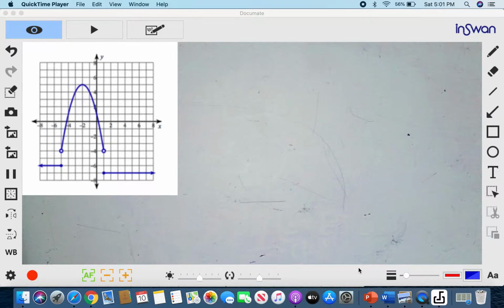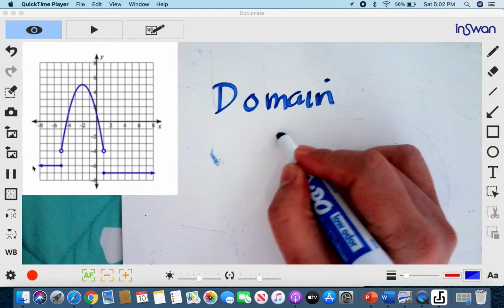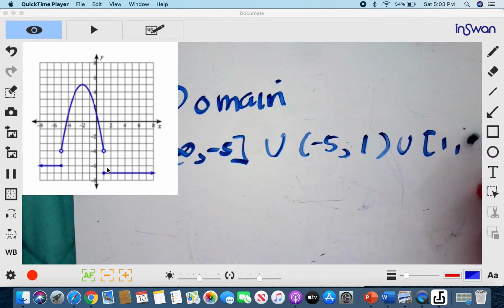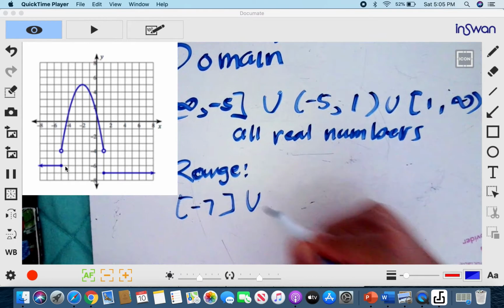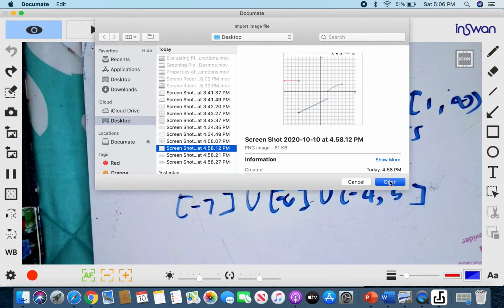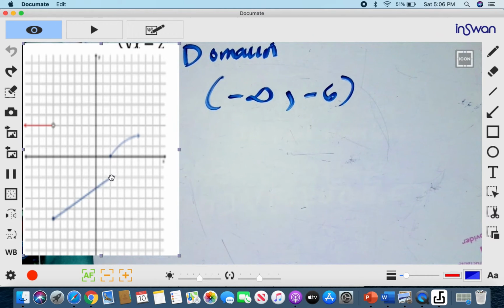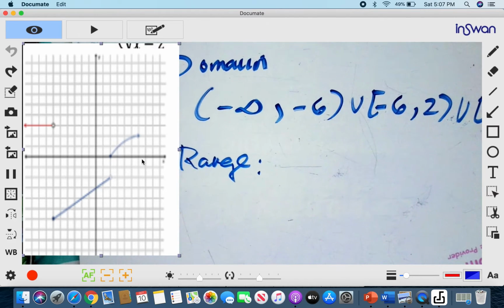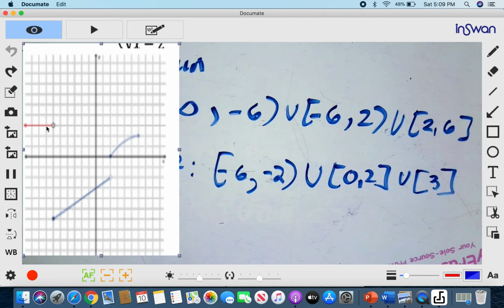Domain and Range of Piecewise